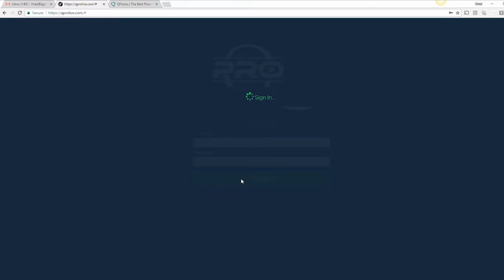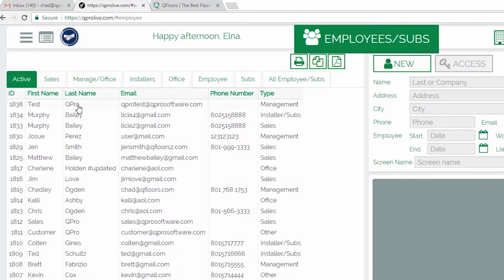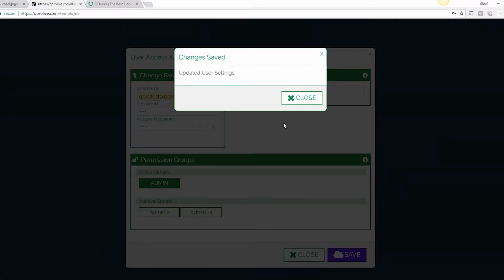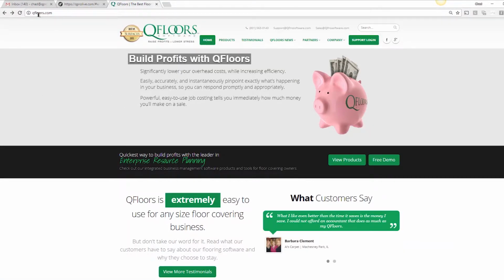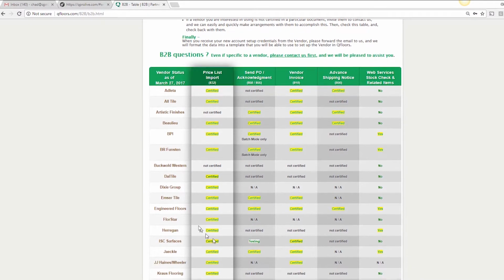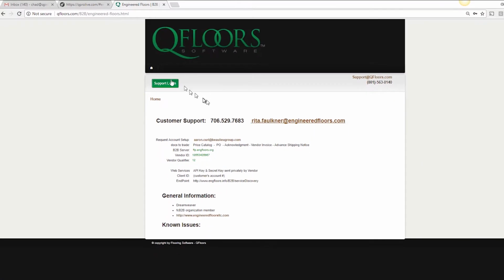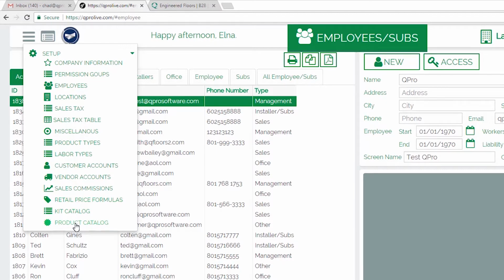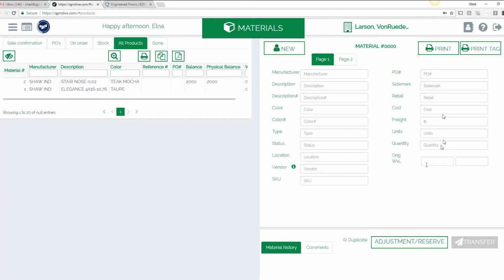Setup Overview - QPro